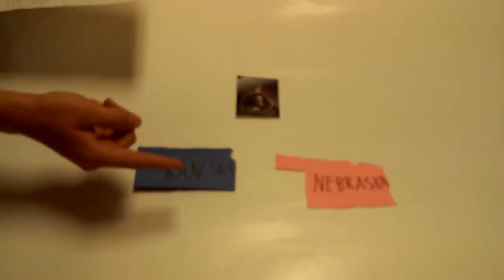kansas and Nabraska act per.5 ALAA